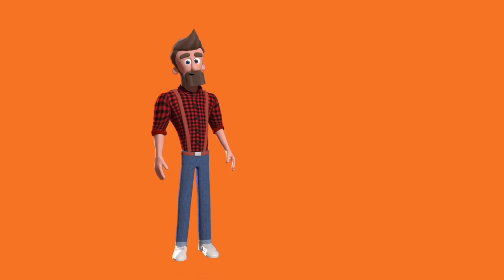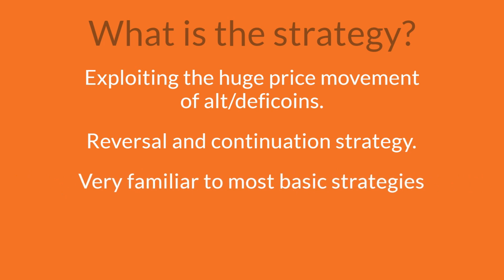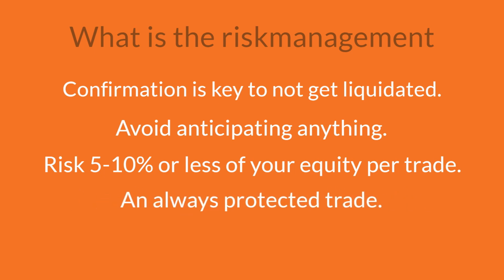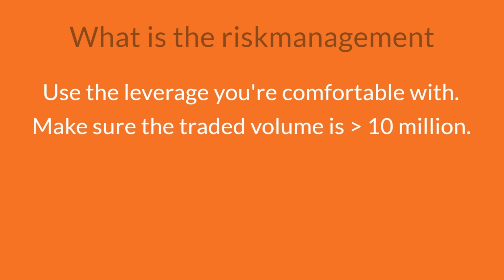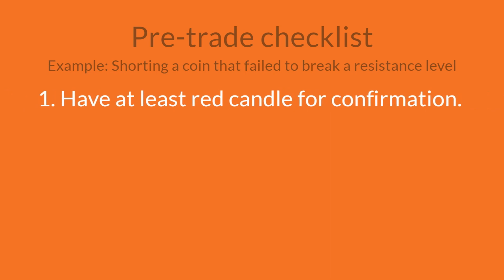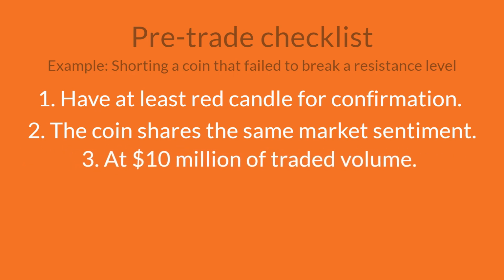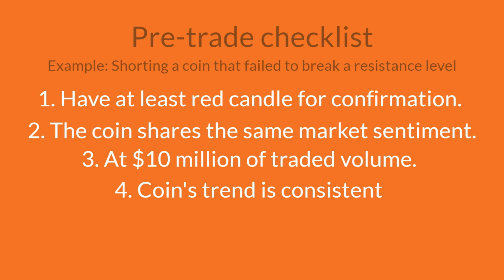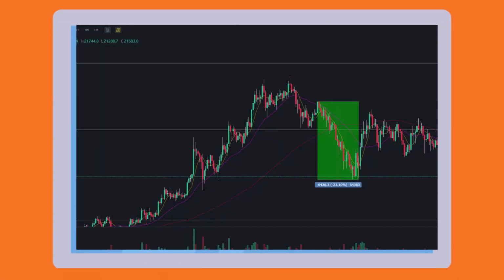Low risk high reward crypto strategy | Make 1000% ROI | Crypto futures trading | Animated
In this video I will show you a great crypto futures strategy. This strategy is not for the faint of heart, so don't make it your main strategy. Furthermore you will learn how to trade crypto futures, how to protect your trades and a great strategy.

Want to trade Crypto, Forex, and other CFDs such as commodities and stock indices?
Check out PrimeXBT, to trade more than 70+ markets with your BTC and without KYC.

(referral)

Check out XBTfx to trade Crypto, Forex Commodity CFDs, and stock indices with either USDT, DAI, and BTC.
With xbtfx you can also trade on MetaTrader 5, and with their built-in exchange can hodle 13 different coins in your wallet.

(referral)

This platform offers API-connection to more than 30 exchanges, brokers, data feeds, and prop firms.
The platform has cool features such as Depth of market(latter trading), Orderflow surface(visualizes liquidity), Charting tools, Customizable Windows, Grouping, Workspaces, and much much more.

(referral).

And with FTX you get all Quantower features for free.
So check out ftx if you want to trade 300+ Spot-market, 300+ Derivatives-markets, Leveraged tokens, Tokenized stocks(trade stocks 24/7), and Bitcoin options.

(referral)

Check out the biggest crypto exchange, Binance, if you want to trade more than 1000+ Spot-markets and 1000+ Derivatives-markets.
With a crypto credit-card, lending, staking, leveraged tokens, Options, launchpad, and more, Binance is the best exchange for versatile and serious crypto folks.

(referral)
(You can also use Quantower with Binance).

Timestamps:
0:06 Intro
0:42 What do you need for the strategy
1:08 What is the strategy?
1:51 How does the risk management look?
2:45 Pre-trade checklist.
4:14 How to protect the trade?
4:31 An example.